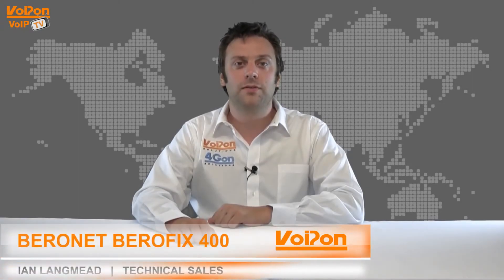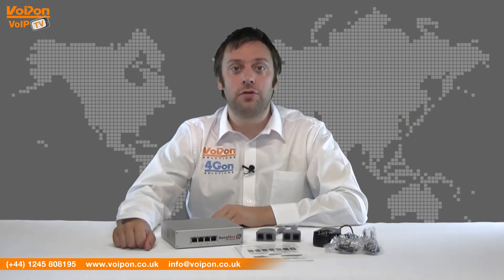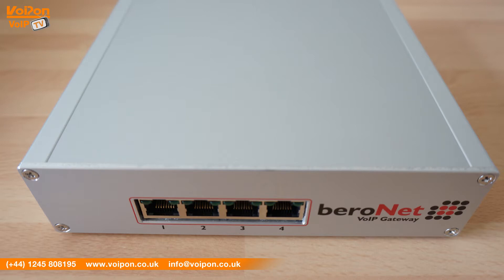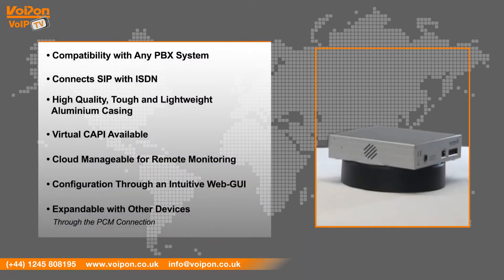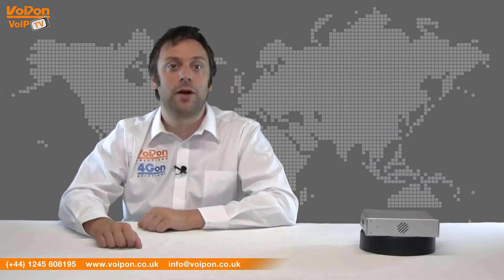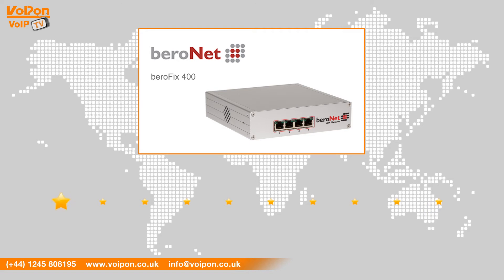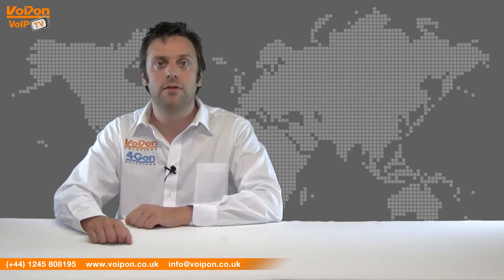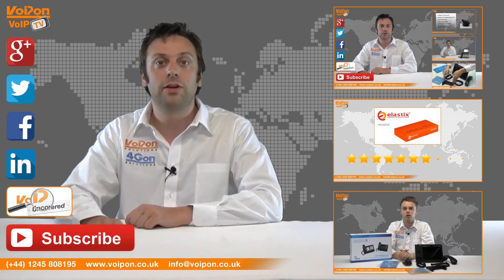BeroNet Berofix BF400 Review / Unboxing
Ian Langmead, part of the Technical Sales Team at VoIPon Solutions, takes a look at the BeroNet Berofix BF400.

The berofix Box series is a powerful and flexible hardware solution to connect ISDN (BRI,PRI) and GSM lines to any SIP based VoIP system.